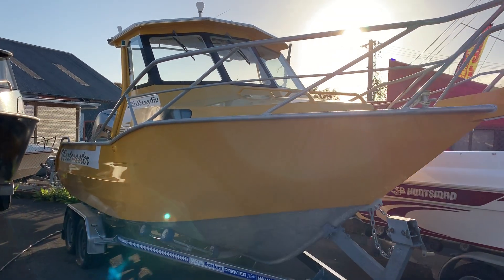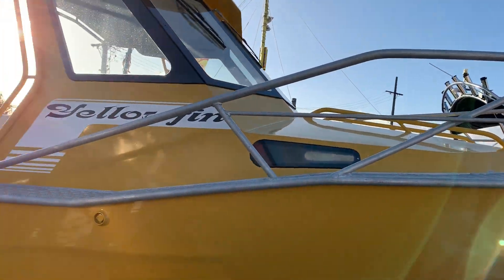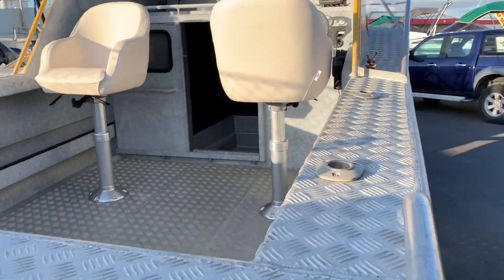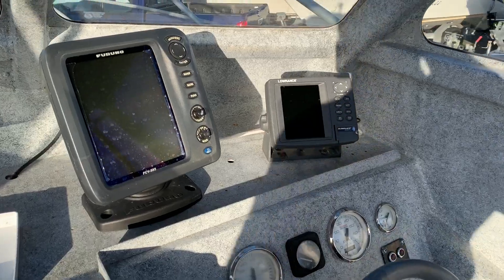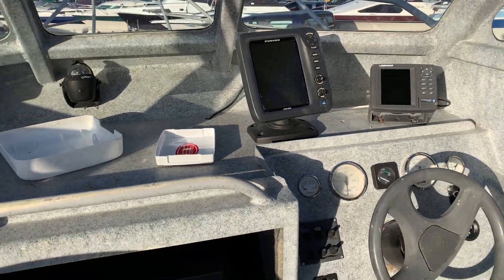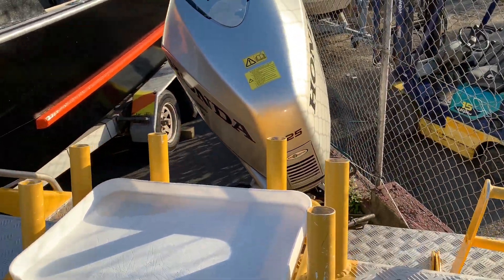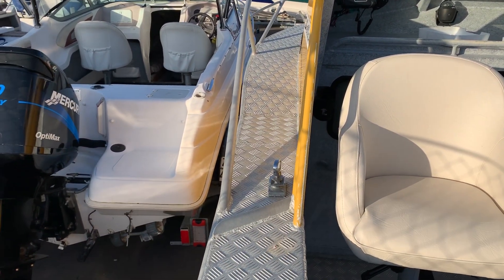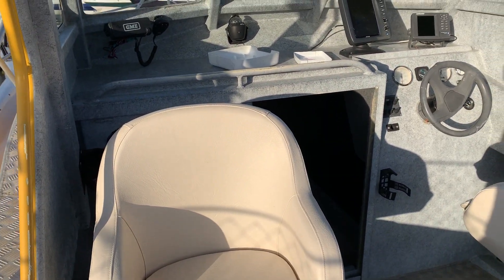Sold Westcoaster 6500